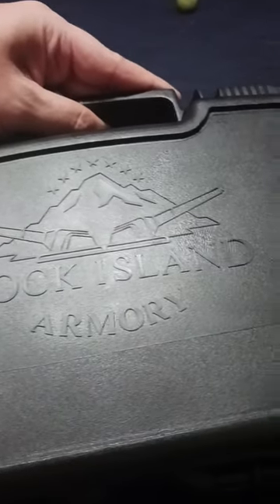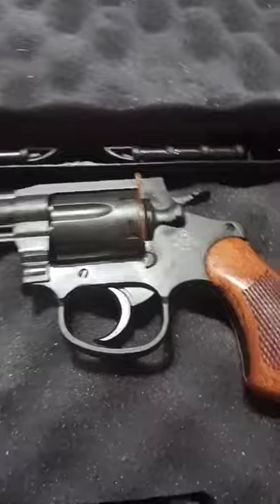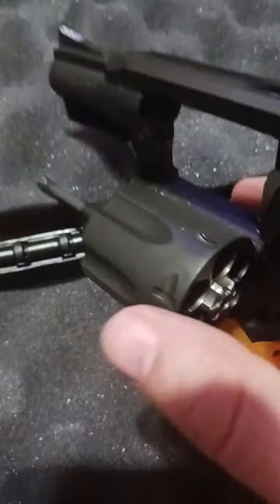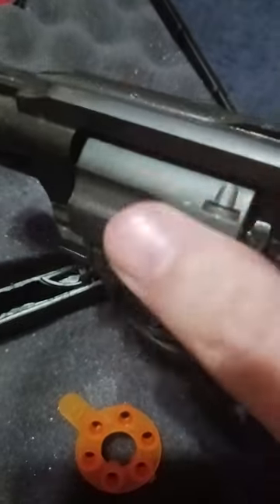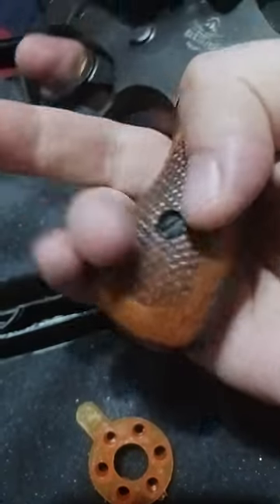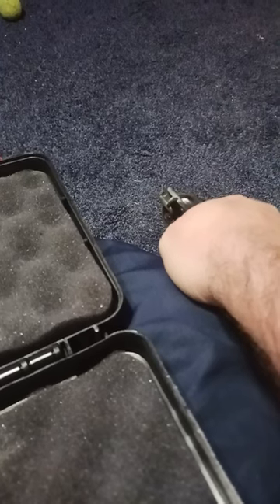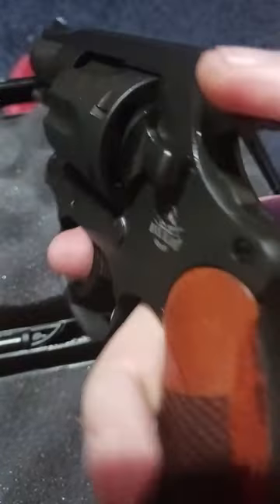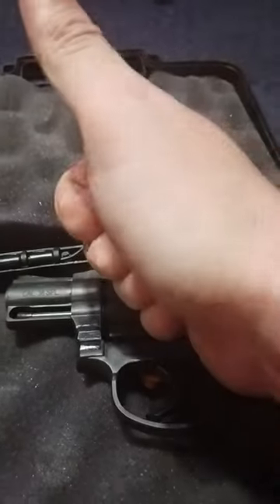Rock Island Armory M206 snubnose with wood grips, great shooter!